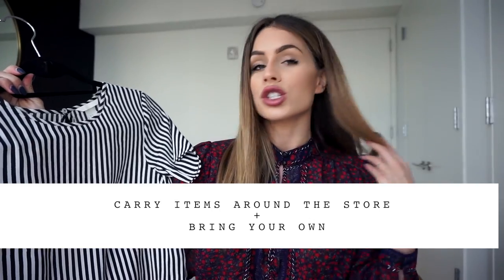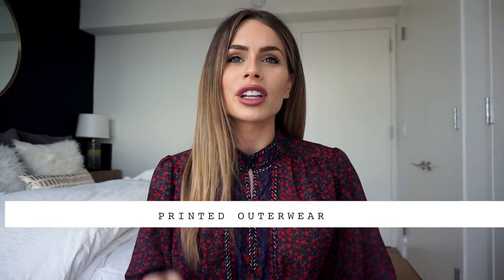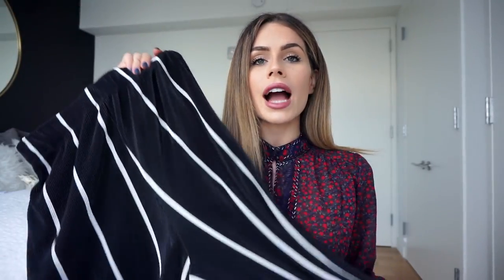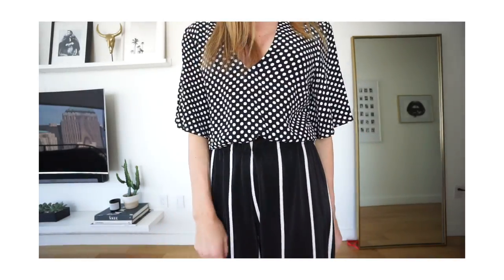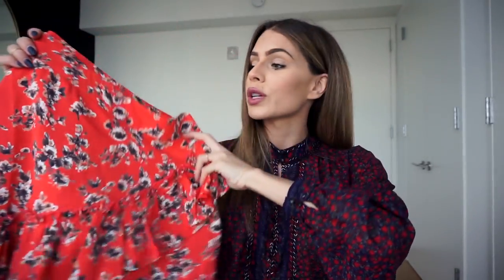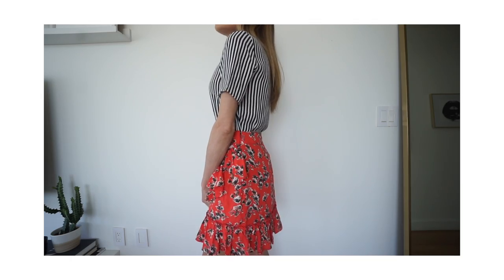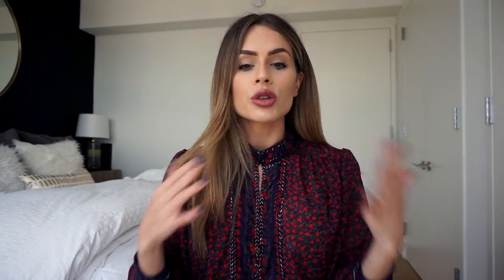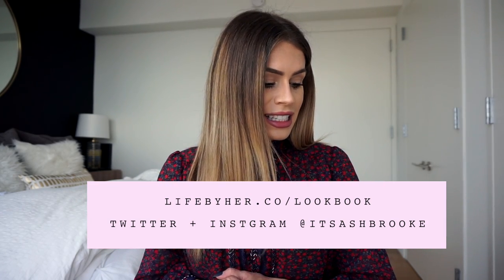IN THE KNOW | How to Mix Prints for Spring + 5 Outfit Look Book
Hi loves! Welcome to the second video in his series. I hope you're loving it :) This is definitely more of a sit down/informative series (which is what we need sometimes).

No heavy editing or crazy graphics. Just straight to the point.

Don't forget to leave feedback below xx

(I know I spelled "Instagram" wrong in the vid at the end...wasn't wearing my glasses haha)

OUTFIT 1
STRIPE TOP -

OUTFIT 2
POLKA DOT TOP  *SIMILAR

OUTFIT 3
STRIPE CULOTTES

BIRD TOP
SOLD OUT ONLINE

OUTFIT 4
FLORAL SKIRT

OUTFIT 5
STRIPE BAG

Get the Life By Her look book today! 30 days of outfit inspiration, shopping links, inspiration photos, and a private Facebook community with over 900 other girls. Come Join us!

Follow on instagram @LifebyHerCo

CAMERAS

54 West 40th St
New York, NY
10018

Using these links does not impact the price of the items at all.  Brands offer a smaller commission when items are purchased through these links, which can range, on average, from $0.20 (literally lol) to $2.  Anyway, just wanted you guys to know!

P.S. To those out there upset about the use of affiliate links...if a brand offering a few cents to a few dollars to an influencer for pointing people to their quality products upsets you. you've got bigger issues to address